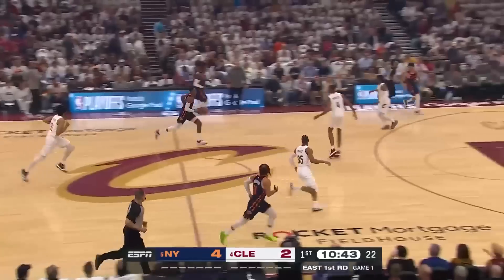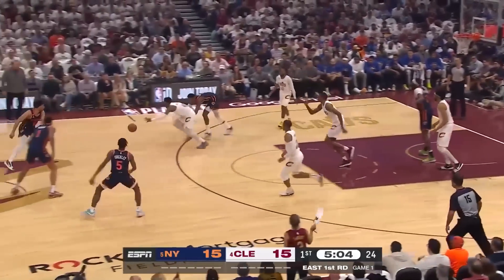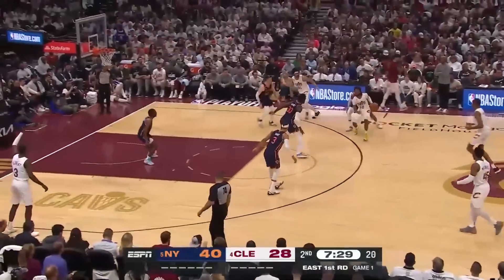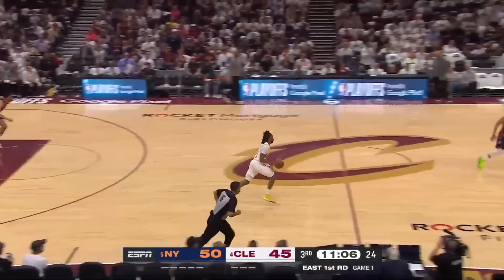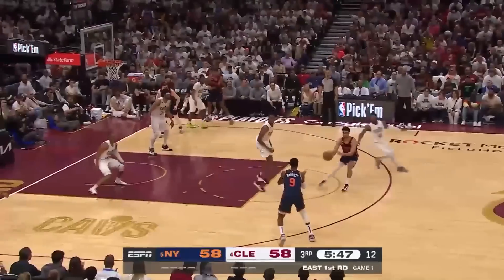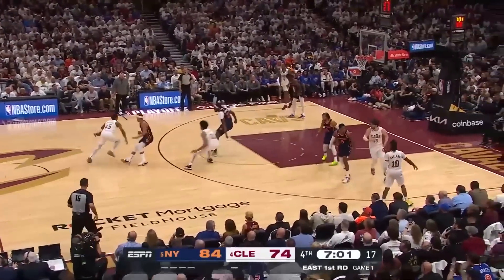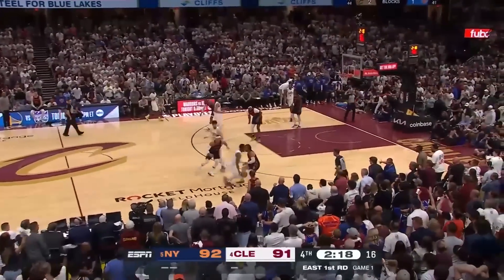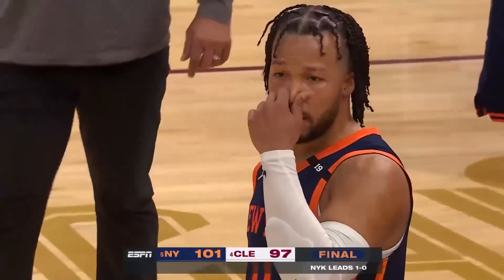New York Knicks vs Cleveland Cavaliers - Full Game 1 Highlights | April 15, 2023 NBA Playoffs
You can vote for the bests player from every game using the link above.